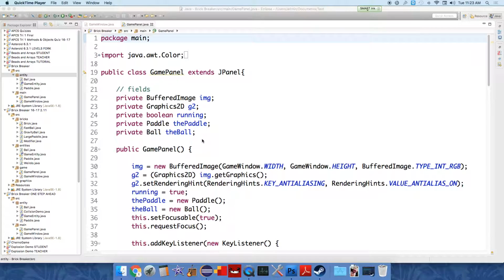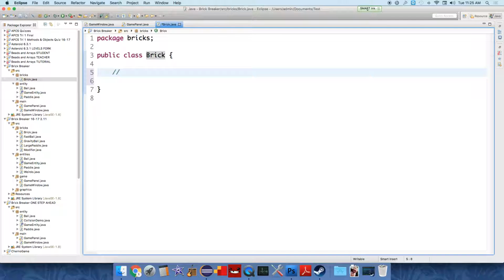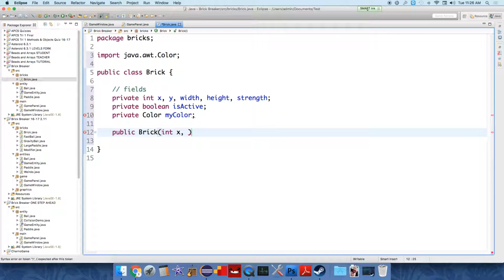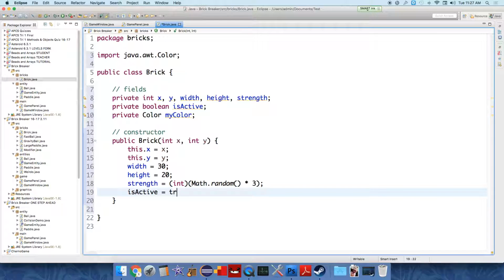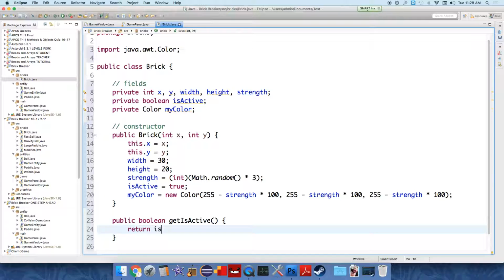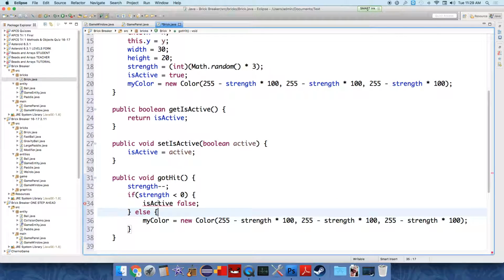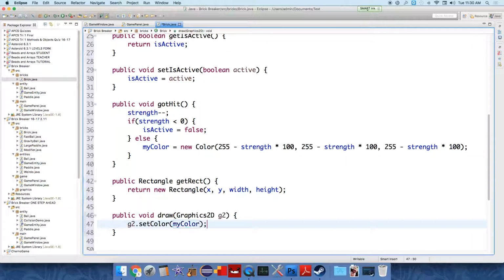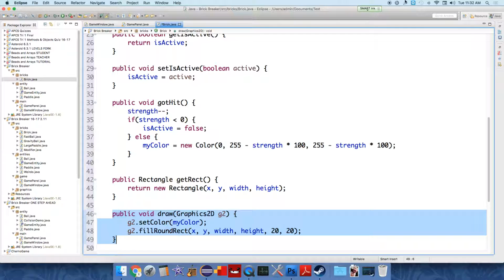Basic Brick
We build the basic Brick class for the game.